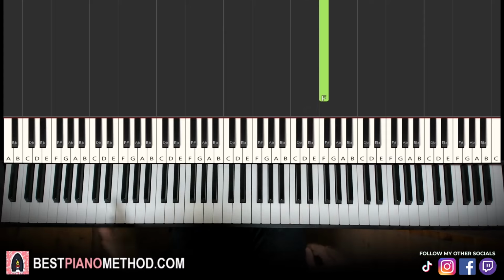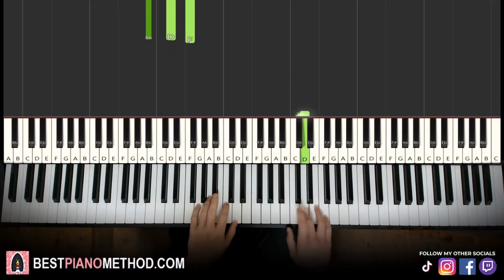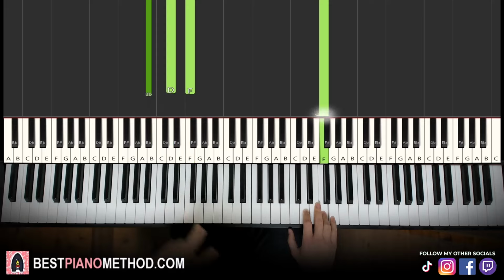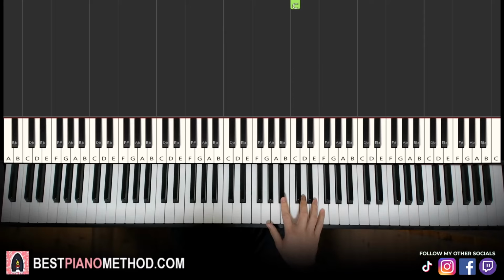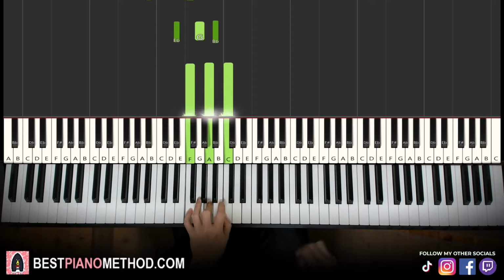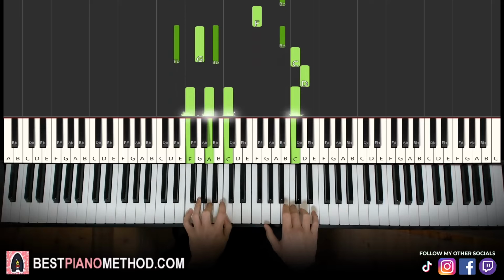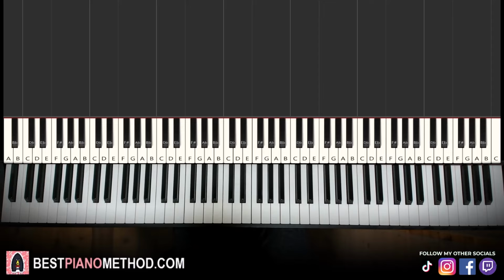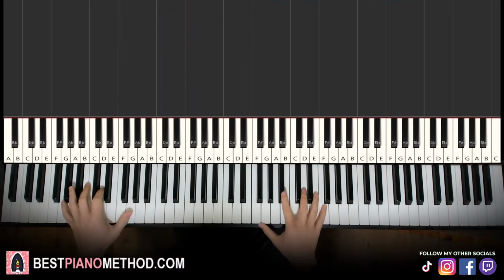How To Play - TAWOG - I Am Free (Piano Tutorial Lesson)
This is Amosdoll’s verbal step by step piano tutorial lesson on how to play The Amazing World of Gumball - I Am Free (The Weirdo Song) on the piano.